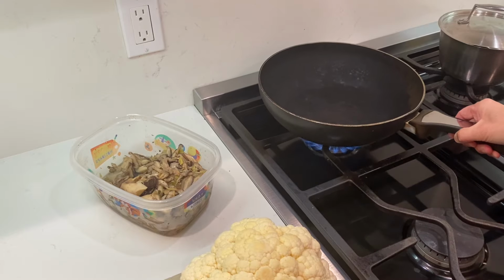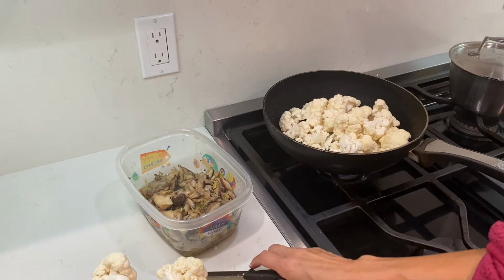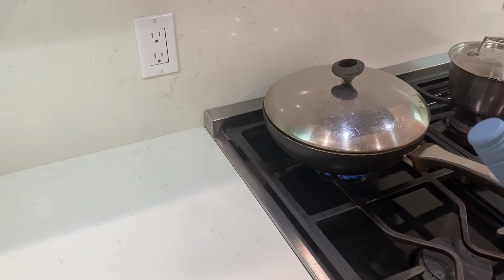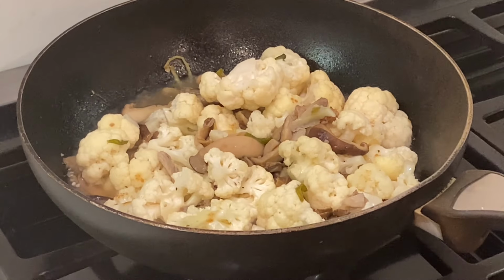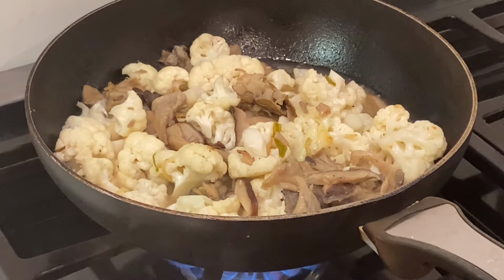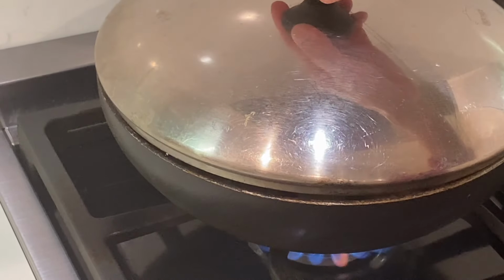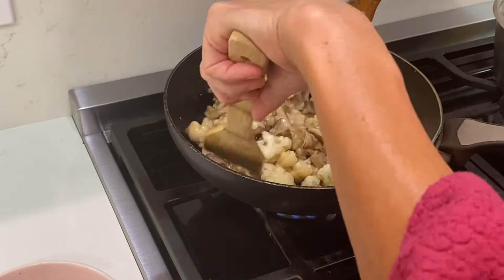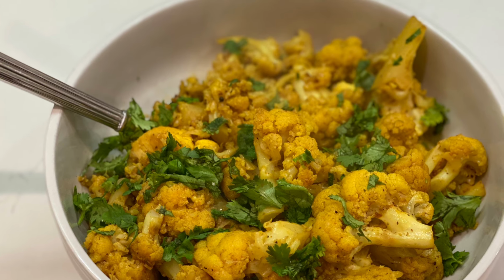Vegetable cooking - Cauliflower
Here is the cookie for tiramisu